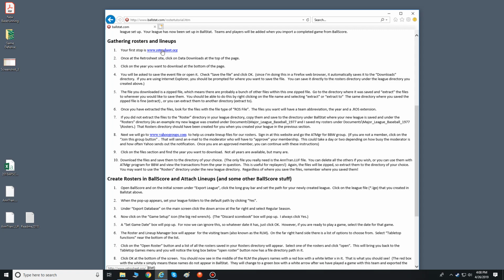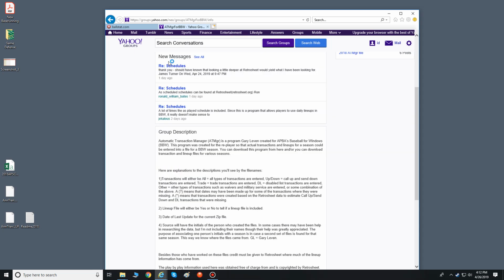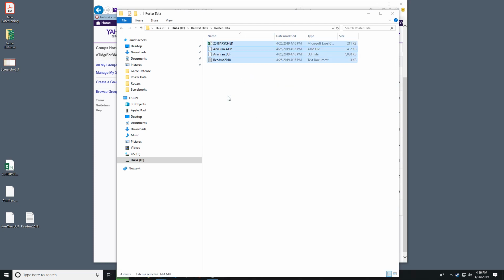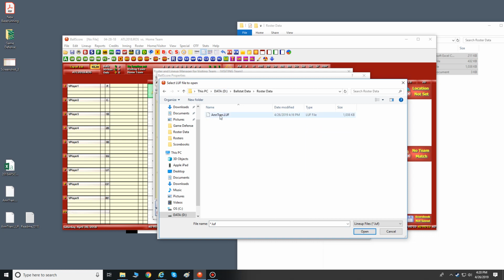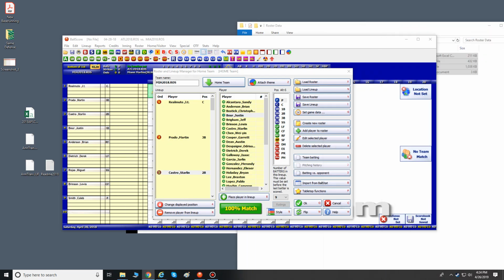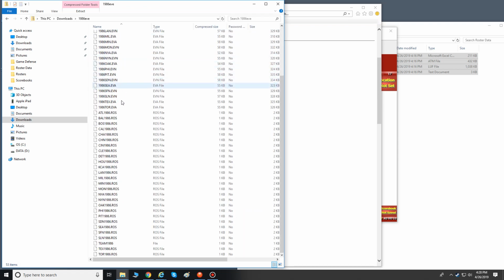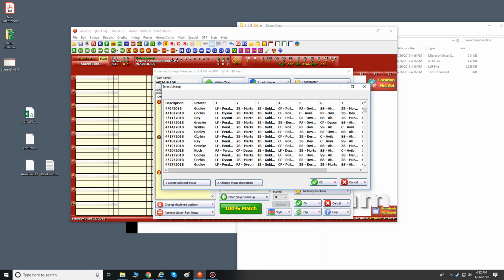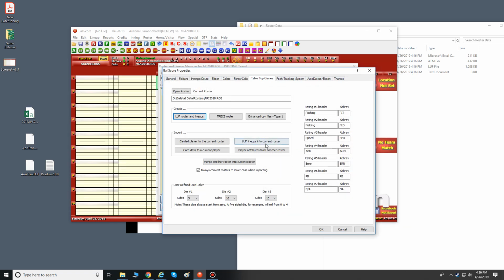Adding Rosters and Lineups Into Ballscore